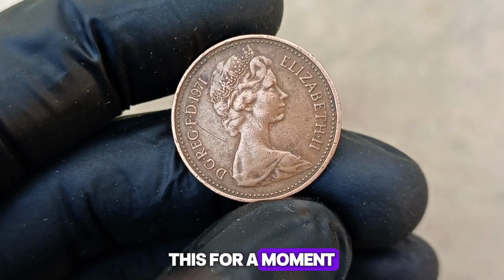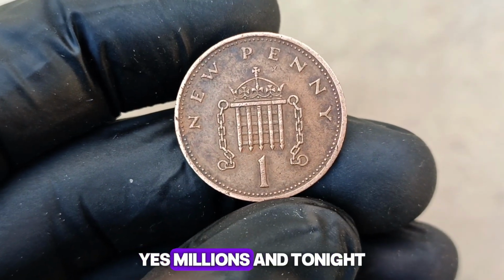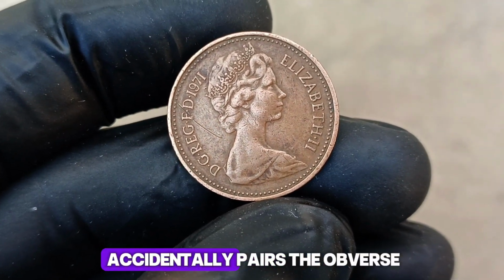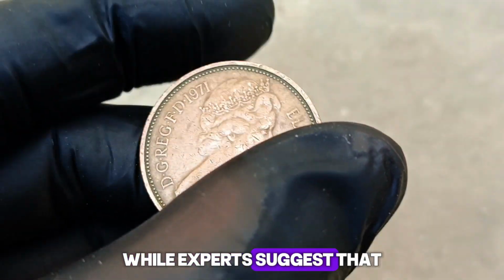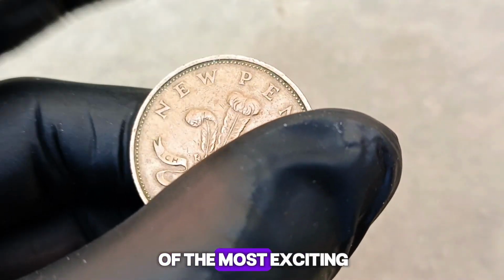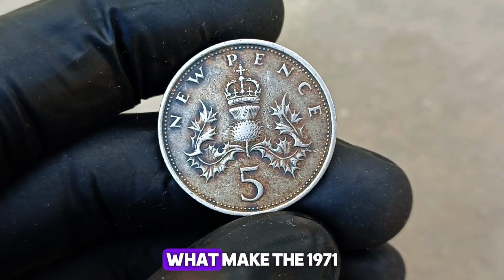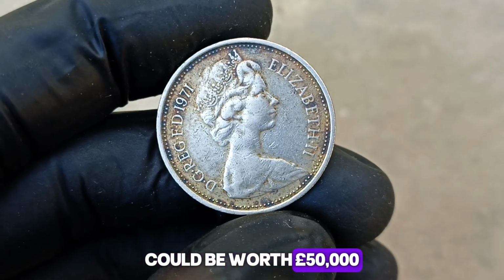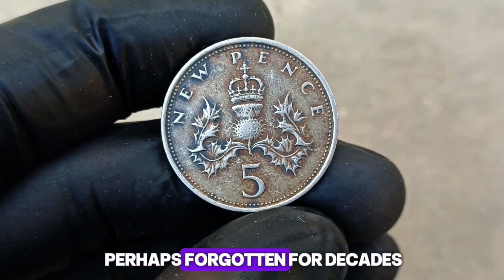Top 3 Most Rare 1971 Elizabeth NEW PENCE Worth Up to Millions | Rare British Coins Worth Money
Could your 1971 UK Elizabeth II 2 New Pence coin be worth a LOT of money?
In today’s video, we reveal the rare 1971 2p coins, the valuable mint errors, and the special features collectors pay BIG money for — sometimes hundreds or even thousands of pounds!

👉 In this video, you’ll discover:
• The most valuable 1971 2 New Pence error coins
• How to identify rare misstrikes, die errors, and off-centre strikes
• Why some 1971 2p coins have sold for shocking prices
• What makes one ordinary coin worth £1,000–£10,000+
• How to check your coins at home using simple tools

💰 Don’t spend your 2p coins until you watch this!
Your old penny could be a hidden treasure…